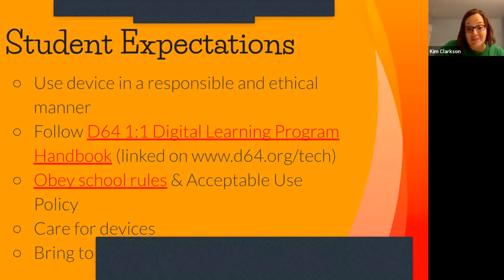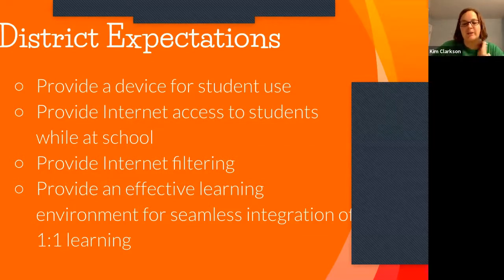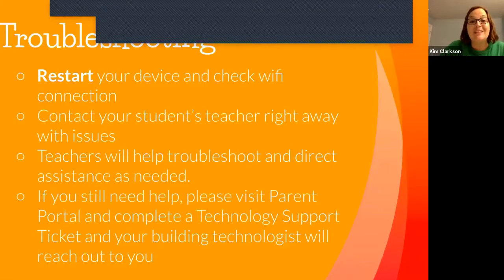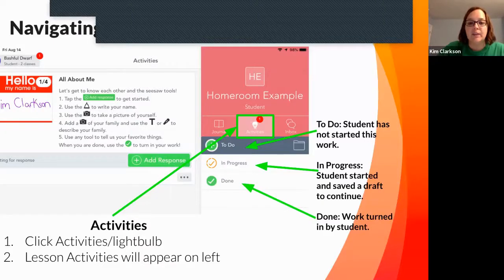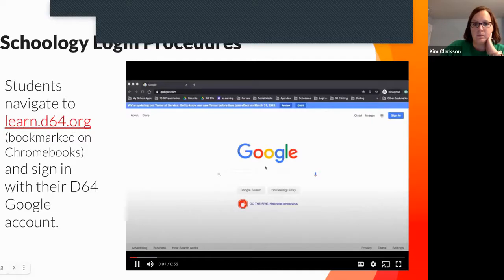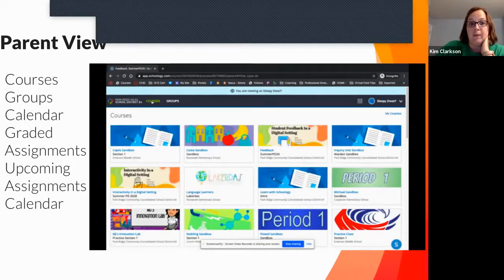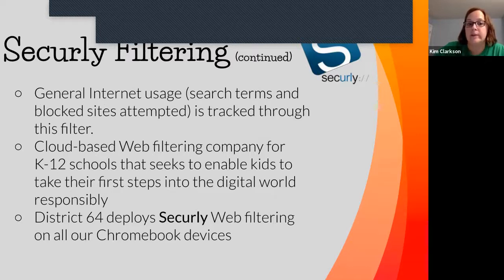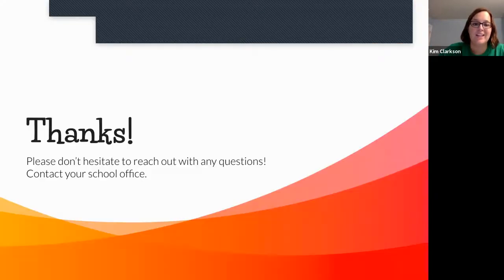RO 1:1 Device Orientation 2-5 (21)